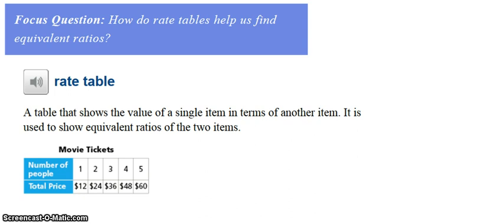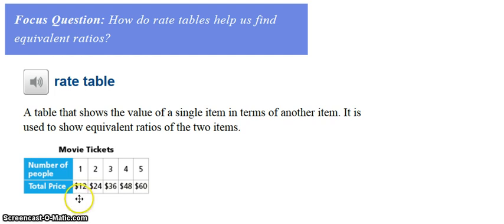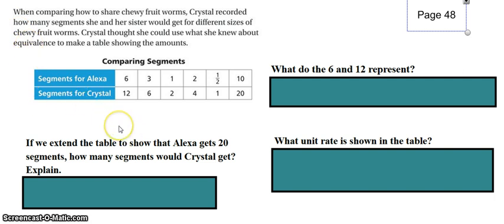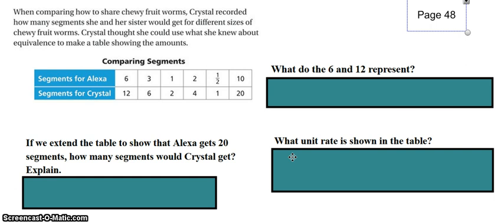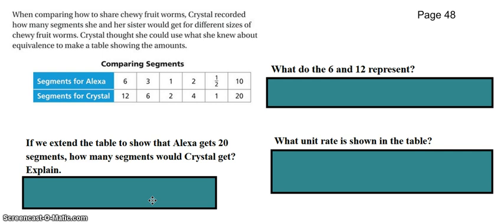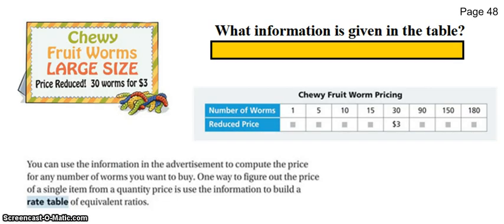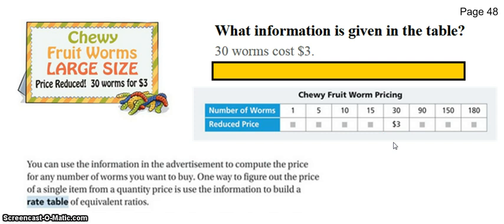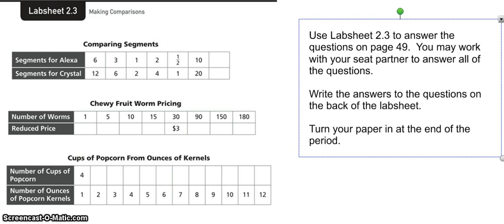Using a rate table